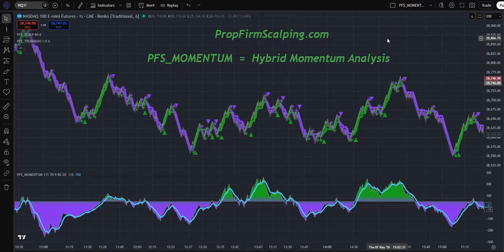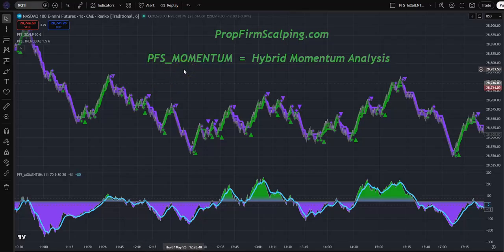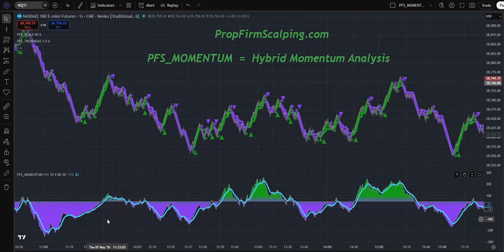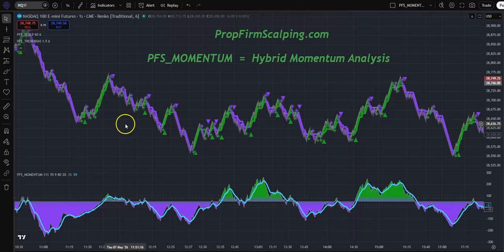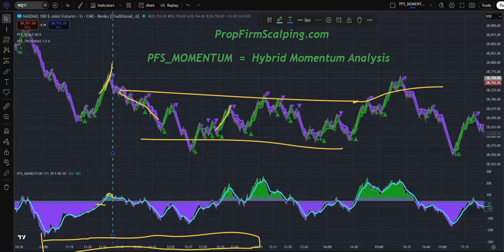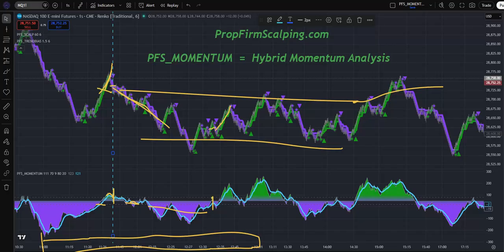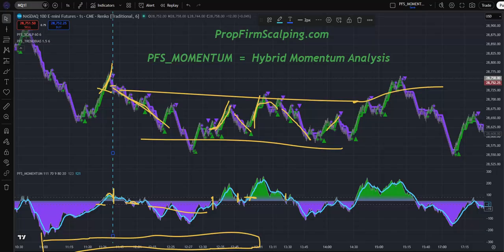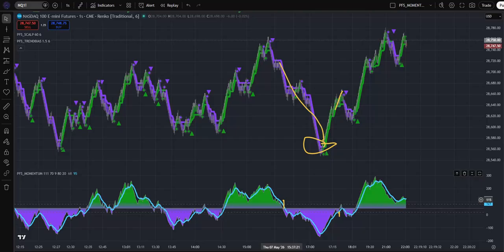Prop Firm Scalping / Hybrid Momentum Indicator Methods / Part 1